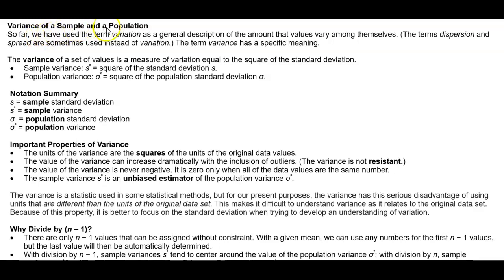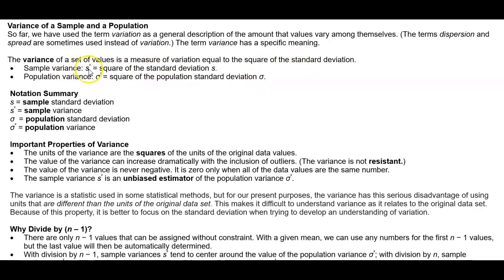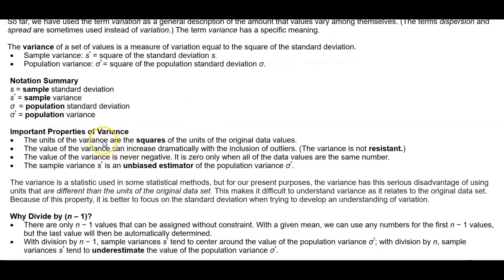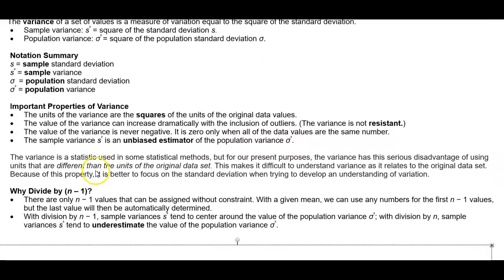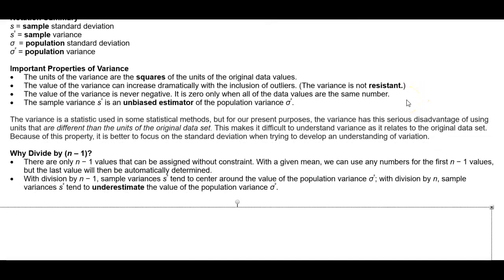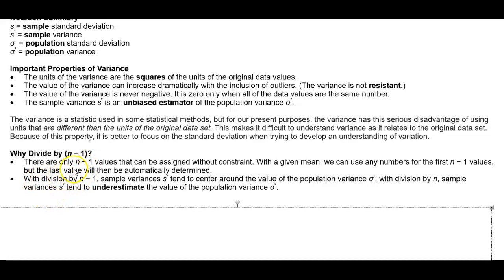Math 14 3.2 Variance of a Sample and Population